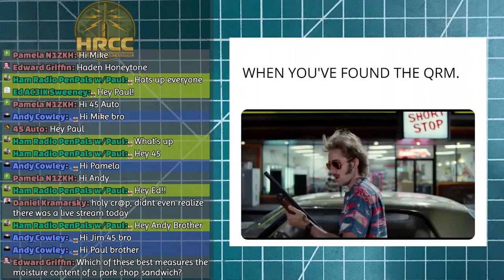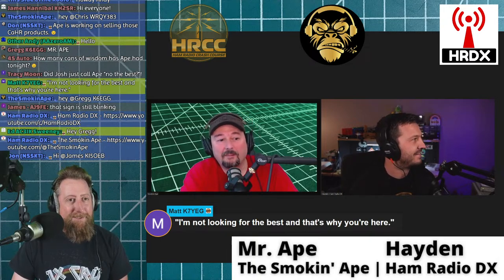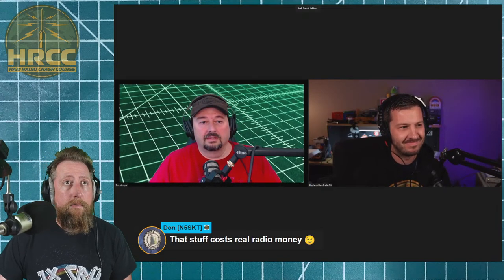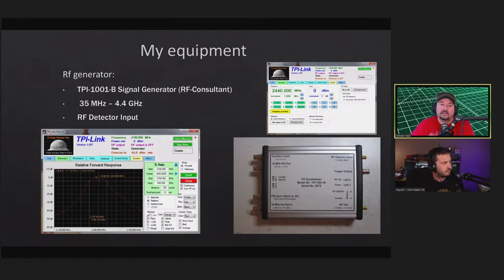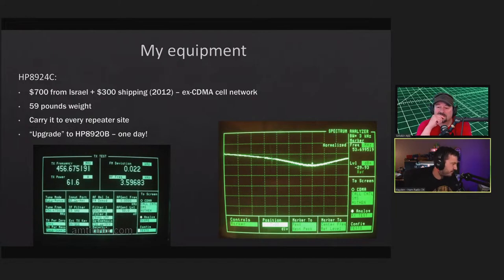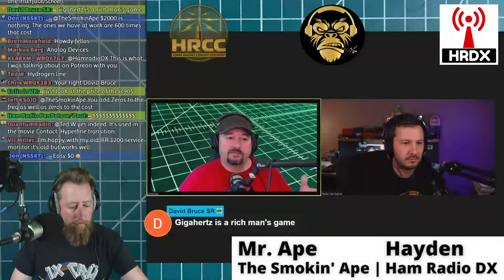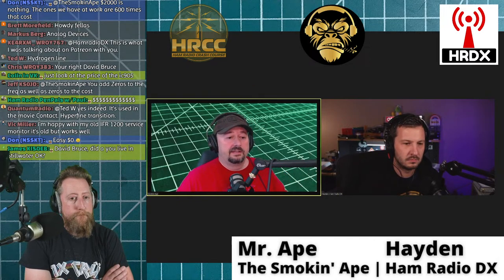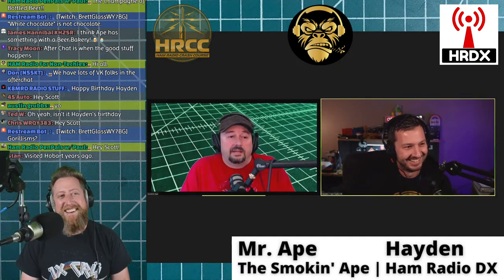Why You Want A Radio Service Monitor!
Some good ham radio friends, @HamRadioDX  and @TheSmokinApe  join me on the show tonight to explain why a service monitor is something you our your club should purchase for ham radio testing!

Anker power bank
TinySA Spectrum Analyzer
TinySA ULTRA!
Good attenuator for HT testing

K6ARK Mini Mic
Talentcell Battery Pack
OH MY GOSH! DenCo Batteries!

My Ham Radio MVPS:
Bongo Ties
Jakery 300
And of course!  Random coax adapters!

GPS Dongle